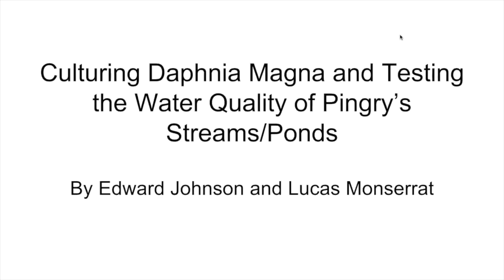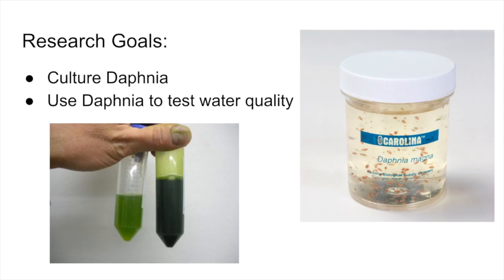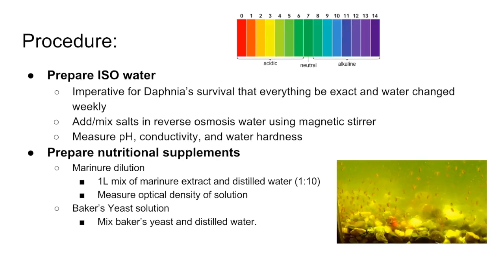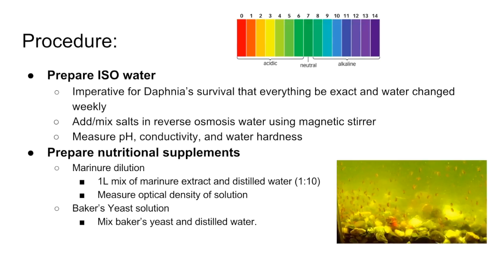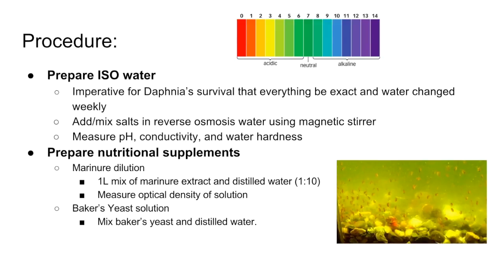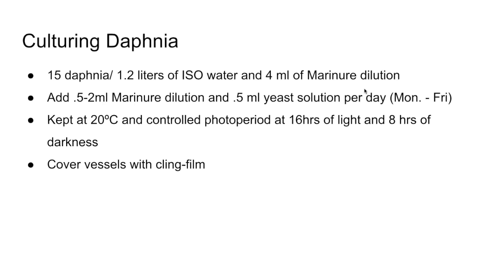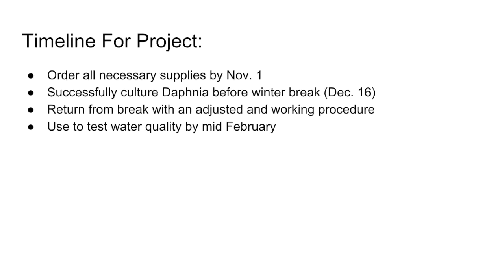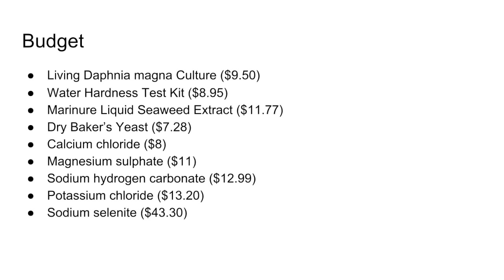AP Bio Proposal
AP Bio Proposal on the Culturing of Daphnia Magna